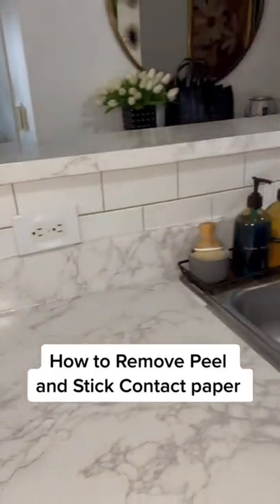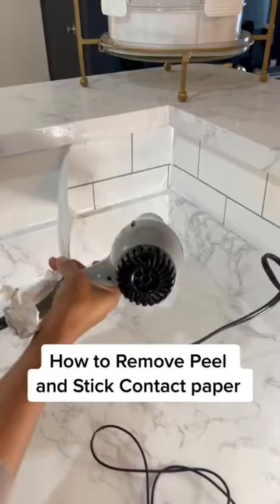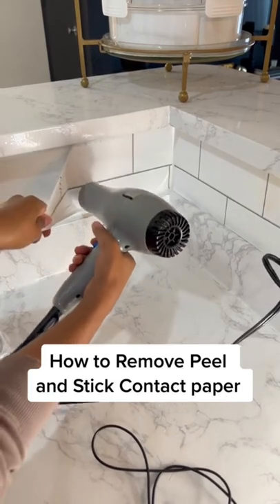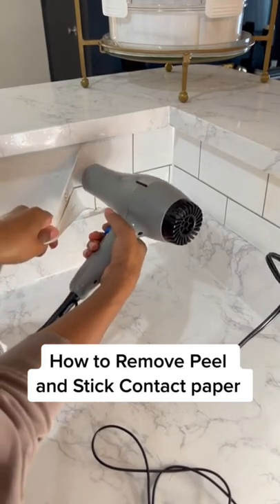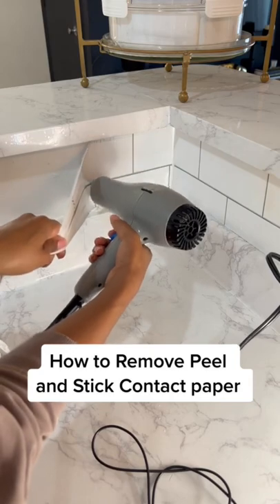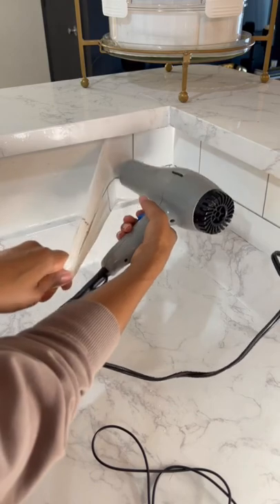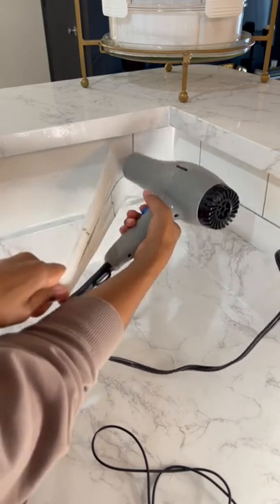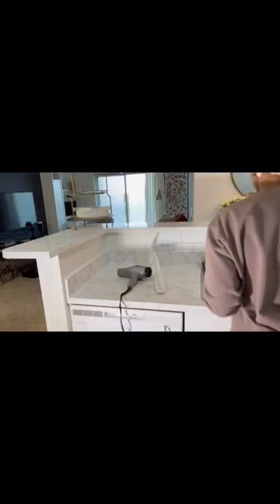How to Remove Peel and Stick Contact Paper￼